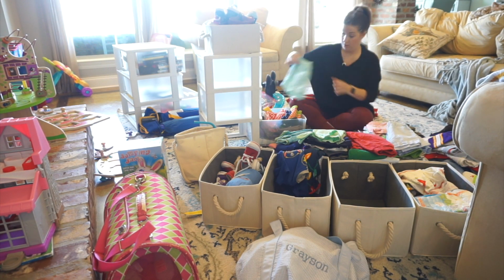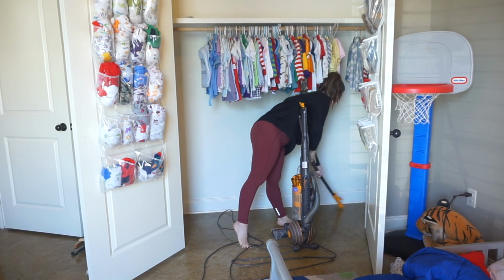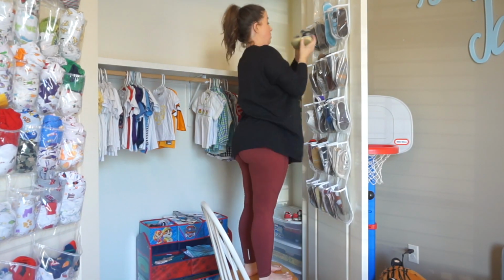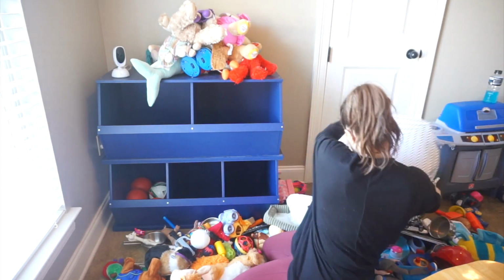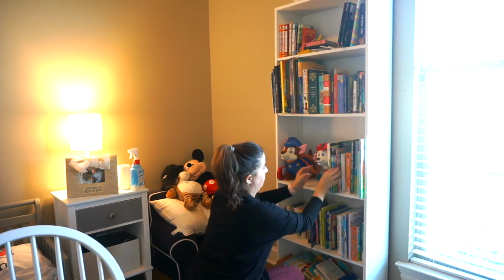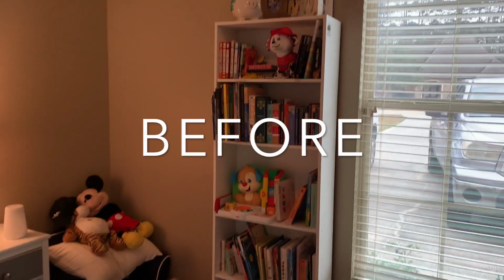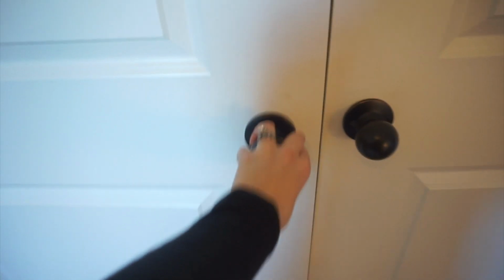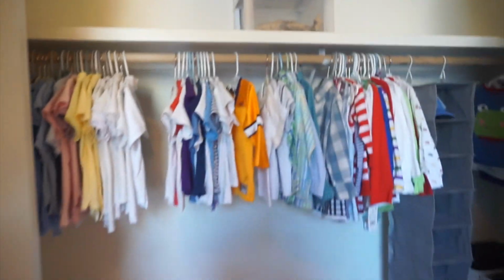Toddler Room Declutter and Organization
Hey, y’all! Today I’m taking you along as I clean, declutter and organize my toddler's room and closet. I’m sharing some of my easy organization systems, how I try to clean with two toddlers around and how we are trying to teach our 3-year-old to pick up after himself too.

✨PRODUCTS MENTIONED
* Closet Door Organizers
* Paw Patrol Organization Set
* Hanging Organizer for Closet Blue Toy Chest

* Canon Ivy Photo Printer
* Planner Kate Kit (Linking March)
* Récollections Tape Runner
* Sharpie S Gel Pen

👩🏽‍💻 ABOUT ME
Hi! I'm Nicole. I'm a 34-year-old wife and working mama who was born and raised in South Louisiana. I'm married to my best friend, Jason, and we live in the Baton Rouge area. We have a 1-year-old (Audrey Claire), a 2-year-old (Grayson), a 14-year-old stepson (Alex) and a baby on the way! With three (soon to be 4) kids so spread out in age and a full-time job, life tends to get chaotic. No matter what though, family comes first. Follow along as I share our journey as a family of 5, along with some tips and tricks of how I do my best to keep it all together.